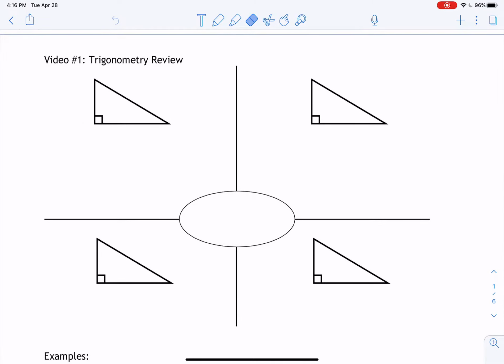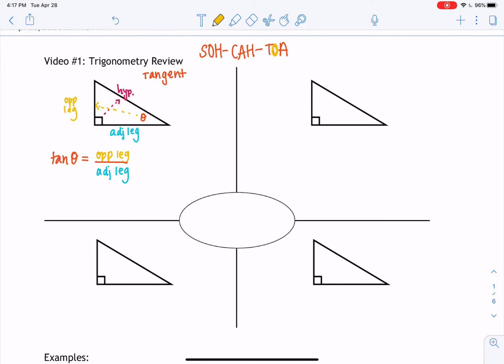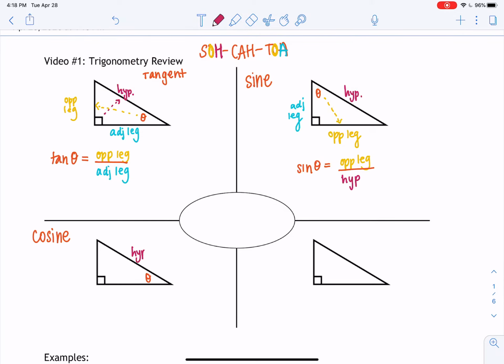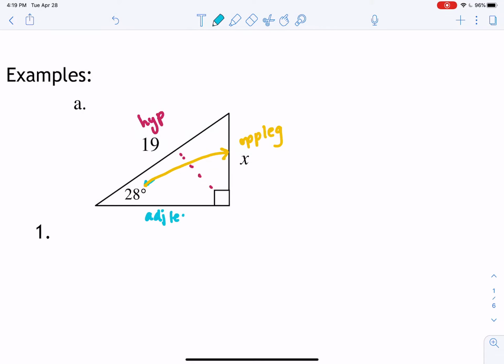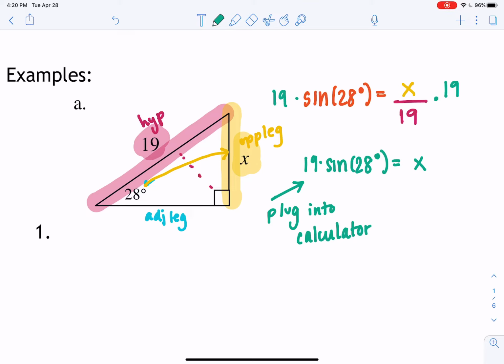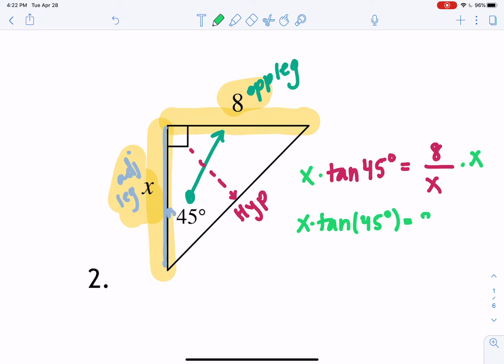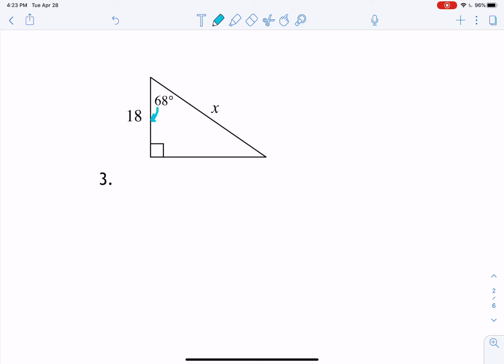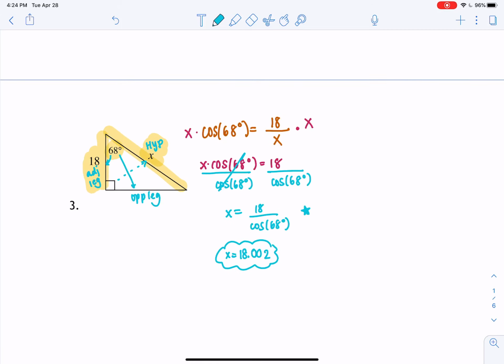Trig Review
Review video for Geometry, Week of 5/4